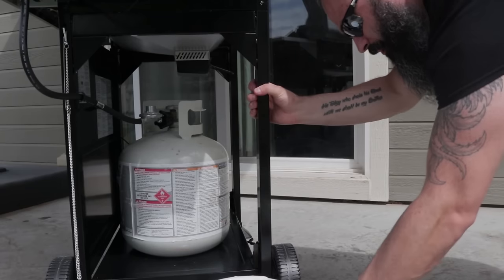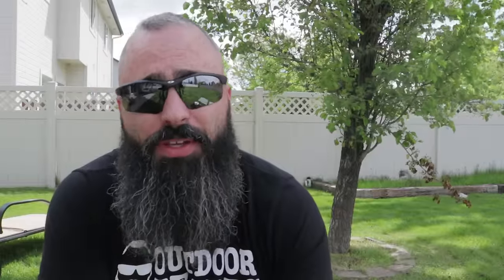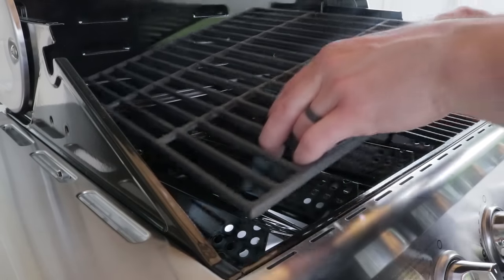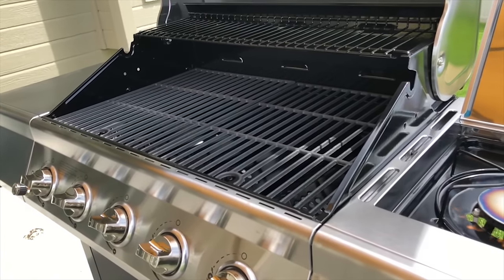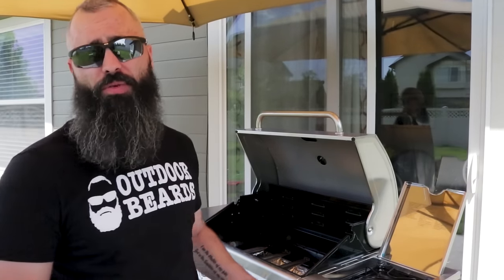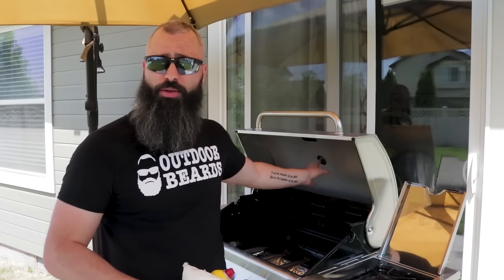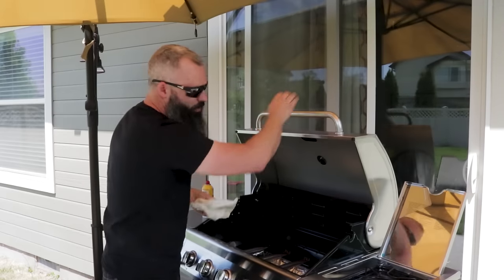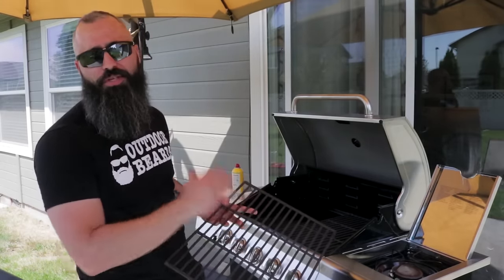How to Season a New Grill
Let's all take a moment of silence in respect for my old grill.  It served me well.
If you've purchased a new grill don't forget to take these steps before you use it for the first time!

My Grill

My Favorite Beard Trimmer
Wahl Trimmer
Scissor Set

Main Camera
Backup Camera
Greatest Camera Bag ever made!
Small Tripod
Big Tripod